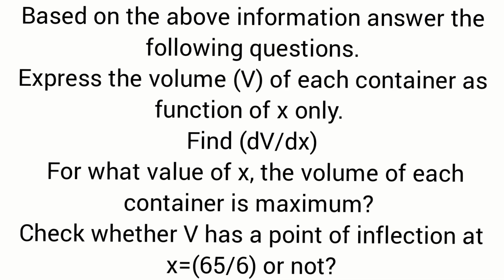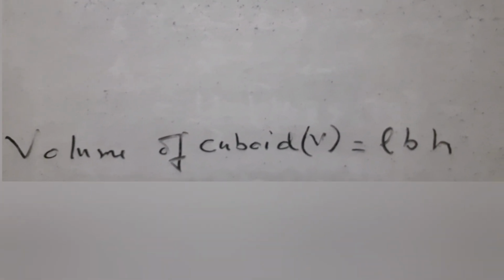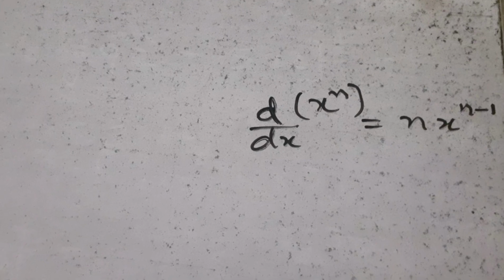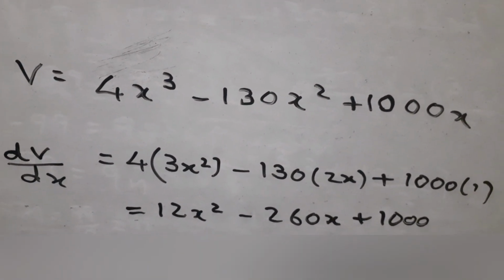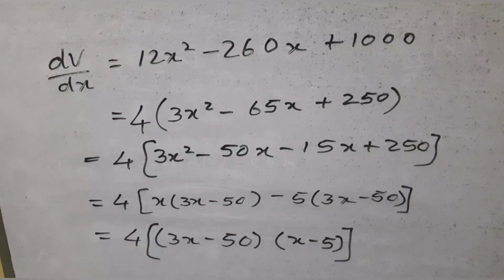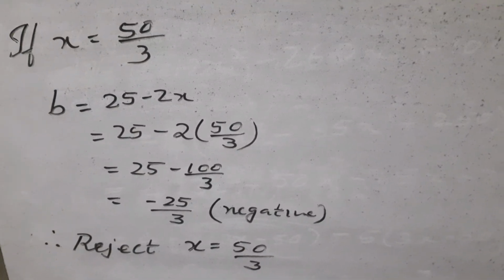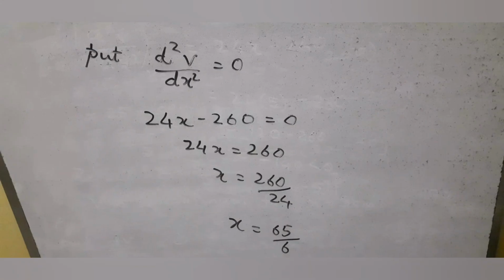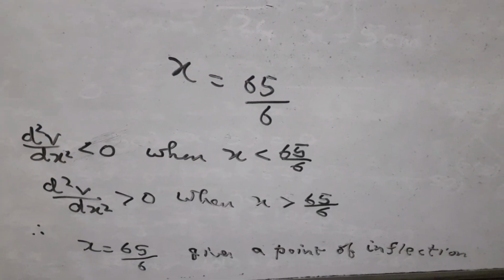container rectangle 25cm × 40 cm fold square flap xcm maximize volume calculus optimization problem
The owner of a sweet selling shop, purchased some rectangular card board sheets of dimension 25 cm by 40 cm to make container packets without top. Let x cm be the length of the side of the square to be cut out from each corner to give that sheet the shape of the container by folding up the flaps.

Express the volume (V) of each container as function of x only.
Find (dV/dx)
 For what value of x, the volume of each container is maximum?
Check whether V has a point of inflection at x=
or not?

cbse 12th maths sample question paper sqp 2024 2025 maxima minima application of derivatives differential calculus second derivative test isc 12th maths